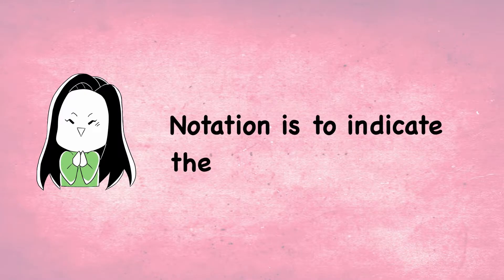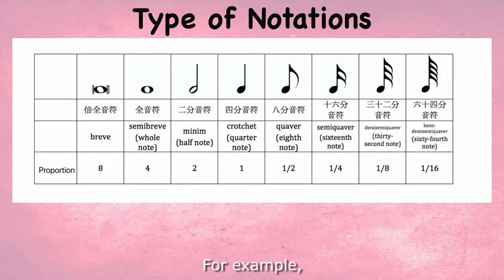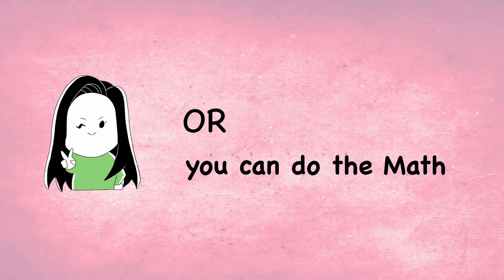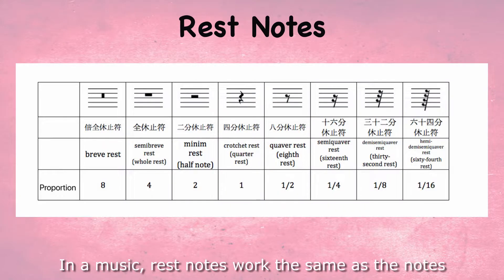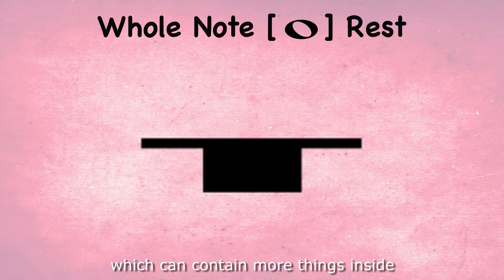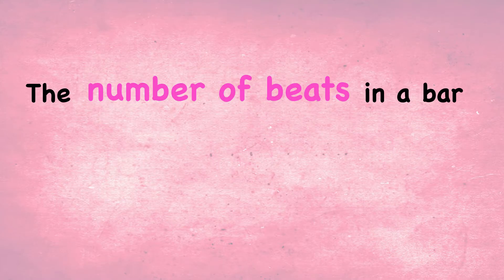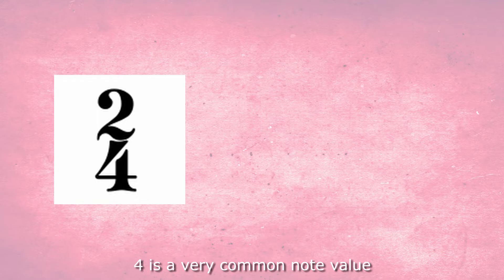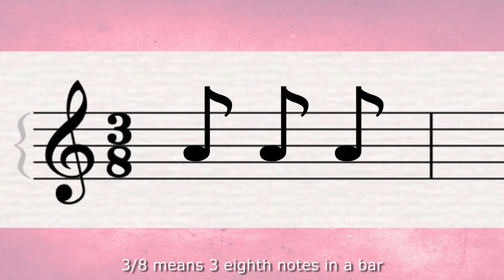Introducing Percussions!【Learn with me】Ep 3: Notation and Rhythm | 記譜とリズム | 音符和节奏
Hope you learn something from us!